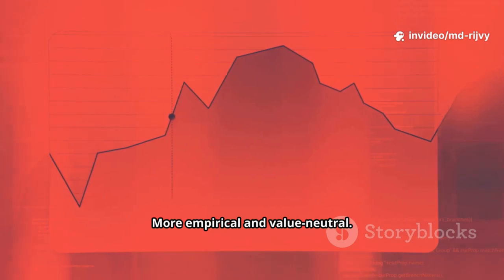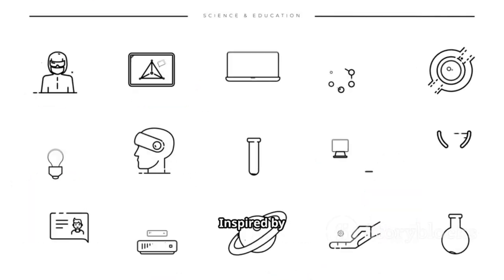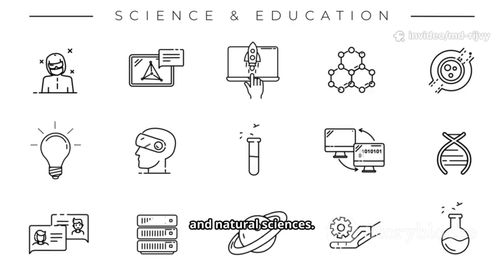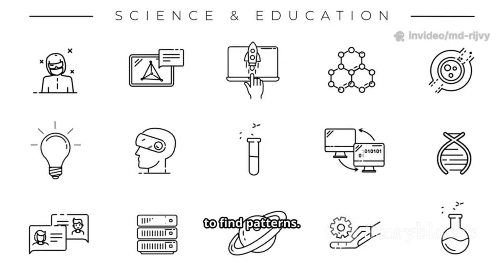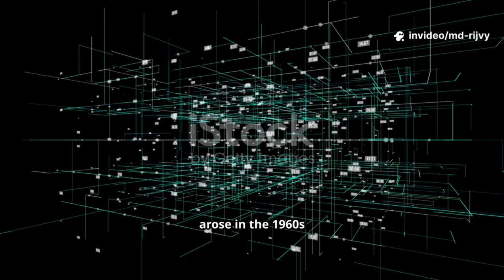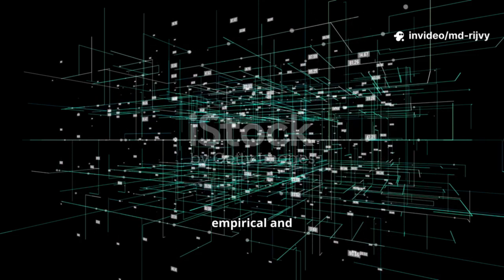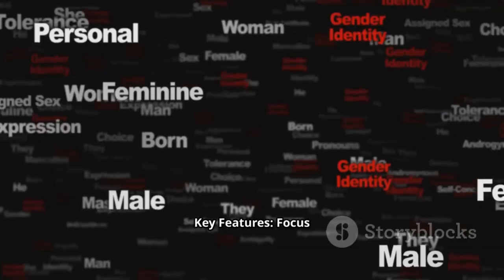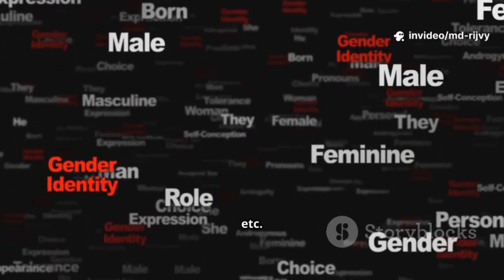|| Episode 2 || Study of Political Science: Behaviouralism, Traditionalism, and Post-Behaviouralism.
Quick, clear breakdown of Political Science's three major approaches — Traditionalism, Behaviouralism, and Post-Behaviouralism — in 1 minute 20 seconds. Perfect for political science students, exam revision, and intro lectures. Learn how each approach differs: normative focus on institutions and values (Traditionalism), empirical study of voting and political behavior using data (Behaviouralism), and the value-driven, socially relevant response that blends both (Post-Behaviouralism). Packed with examples and keywords to boost your understanding fast.

Drop a comment with which approach you relate to most.

OUTLINE:

00:00:00 Introduction
00:00:16 Traditionalism
00:00:51 Behaviouralism
00:01:33 Post-Behaviouralism
00:02:16 Conclusion